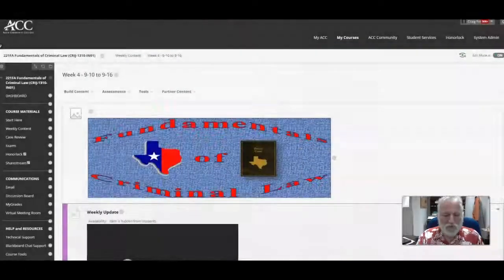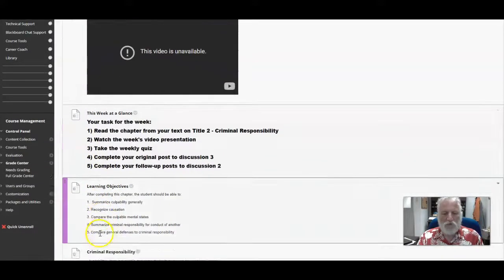1310 Weekly Update 4